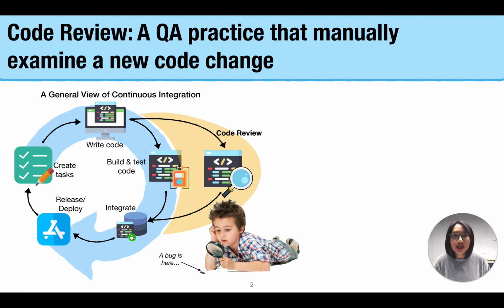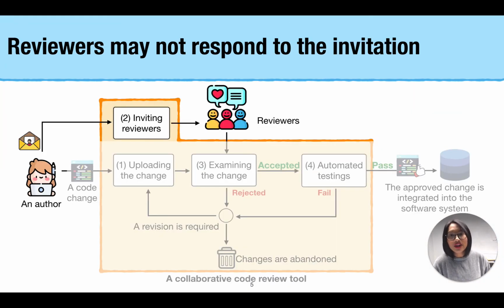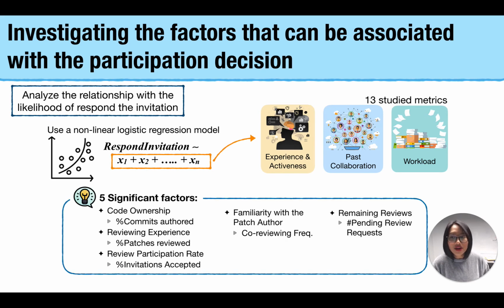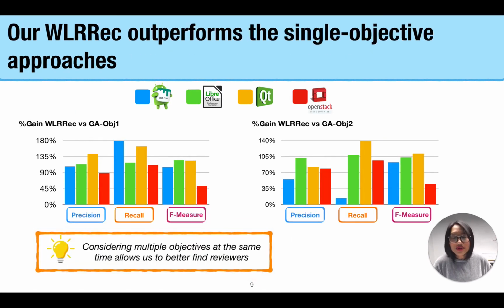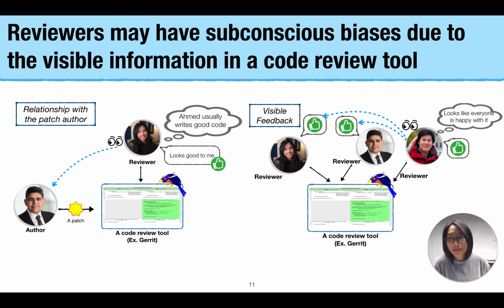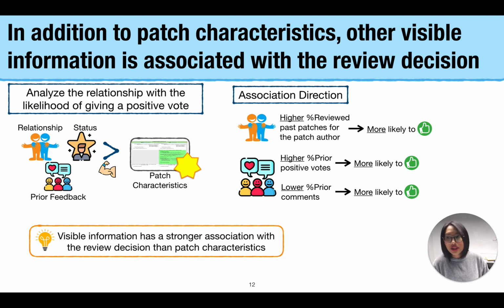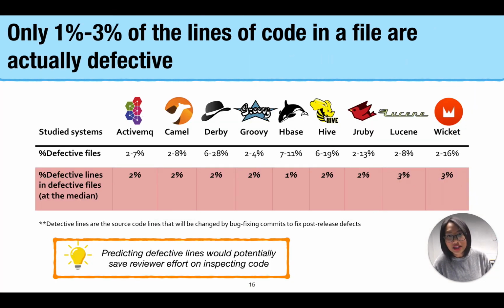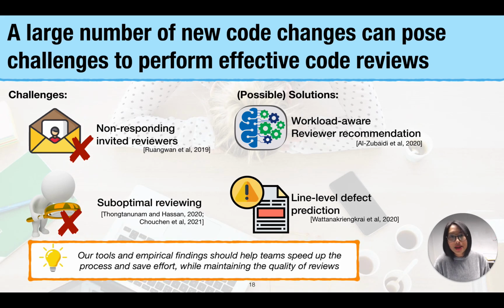Code review at speed: How can we use data to help developers do code review faster?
Abstract: Code review has now become a mandatory practice in the software engineering workflow of many software organizations. While code review has been shown that it provides numerous benefits to the software teams, it is also considered expensive. Due to the manual and human-intensive nature of code review, it can delay the software development workflow. In this talk, I will summarize some of our work and others about how can we help developers perform effectively and what is the remaining challenges in code reviews that need to be addressed.